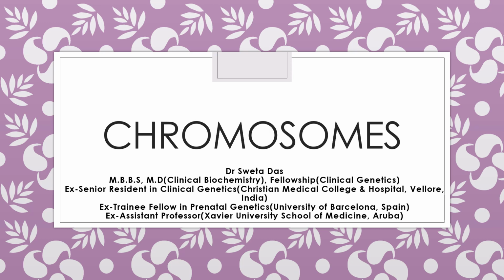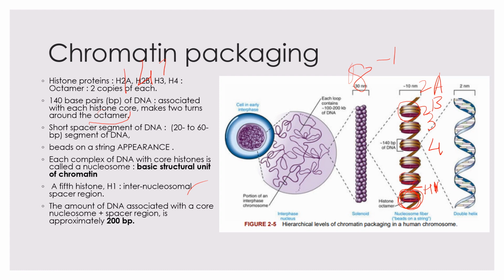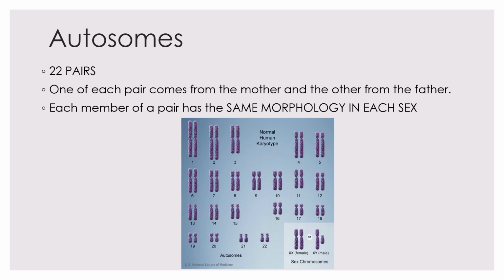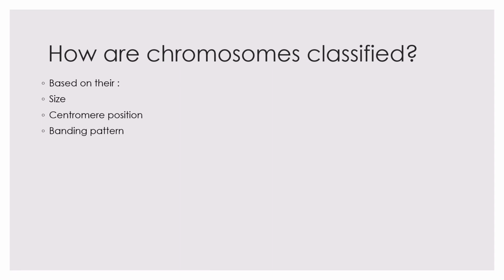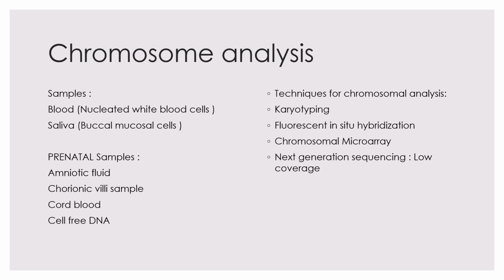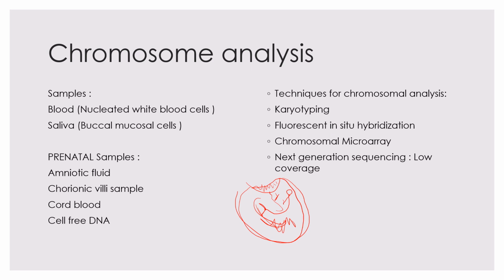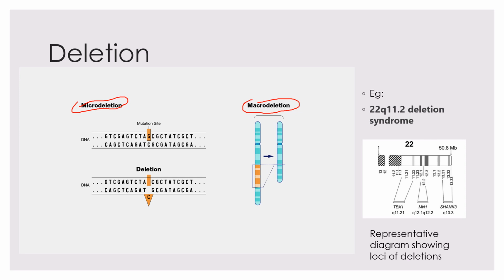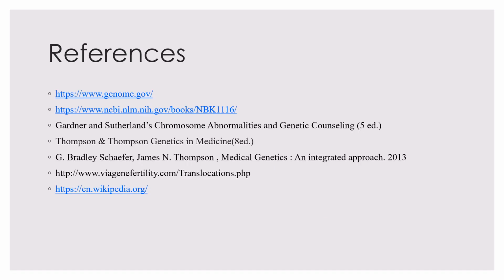Chromosome: Basics: Structure and introduction to abnormalities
Intended for medical students